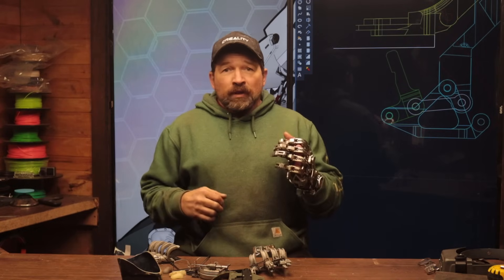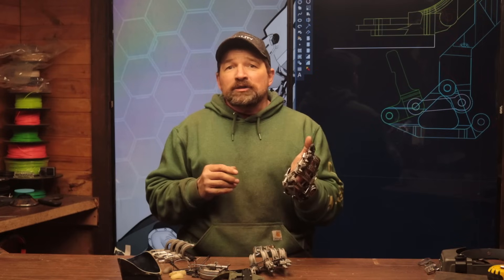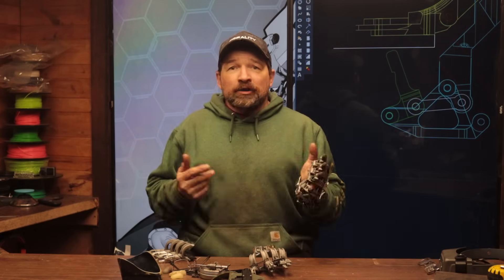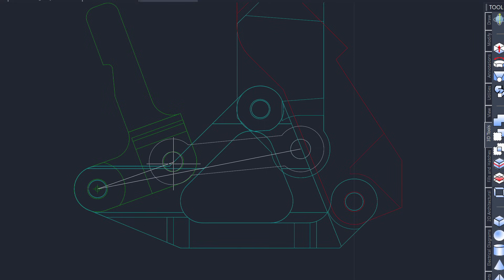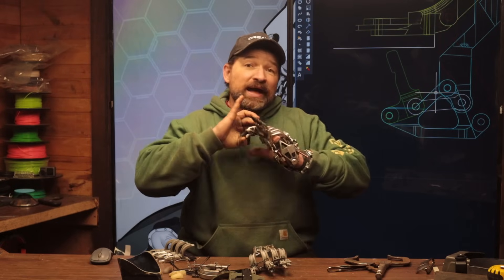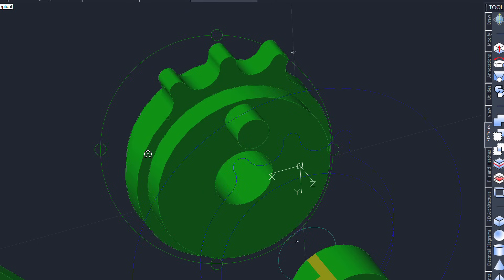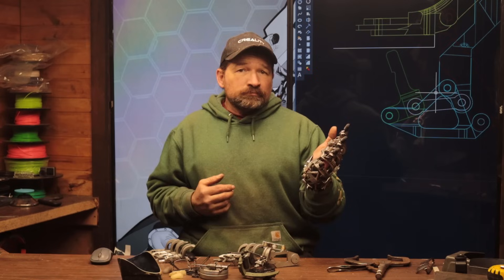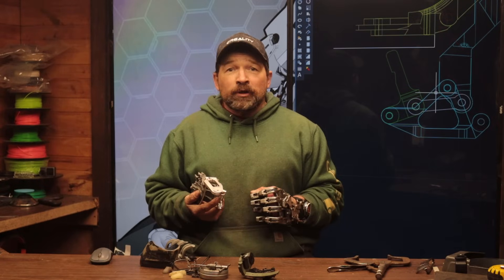Lock Under Load a New Idea! and other updates on the project!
I finally Have a solid method for lock under load that doesn't include a pile of extra parts!

If you have a project that you need printed  in engineering grade materials, consider giving PcbWay A shot, new customers qualify for  discounts on their first order. please click on my link so PCBWay will be encouraged to work with my project more.